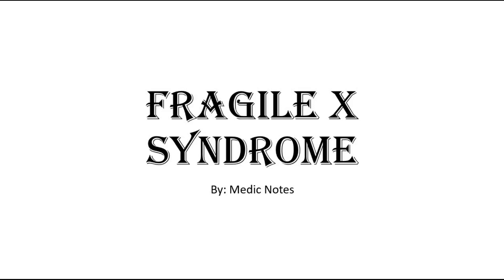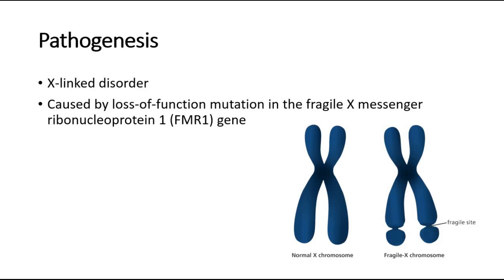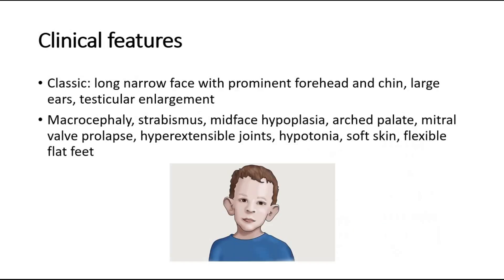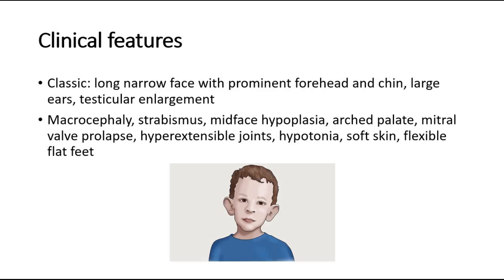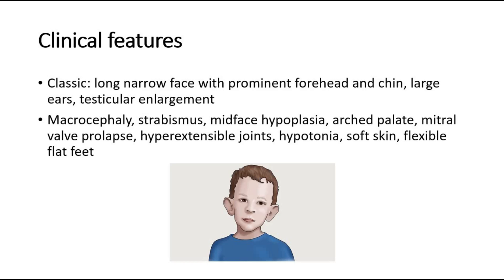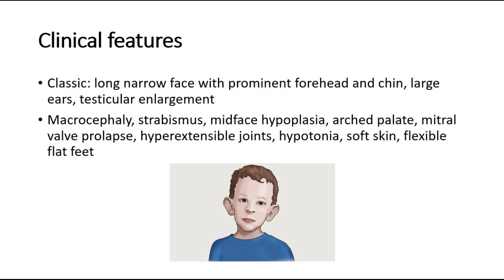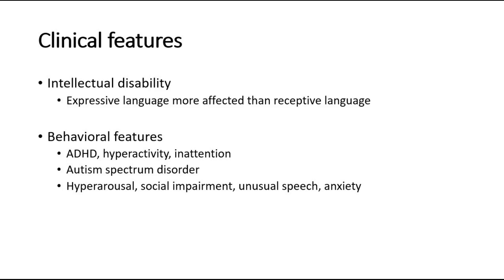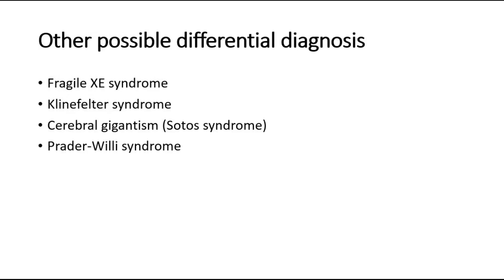Fragile X syndrome - genetic mutation, clinical features, investigation, management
Fragile X syndrome is a genetic disorder that affects a person’s development, especially that person’s behavior and ability to learn.

This video explains about the genetic mutation, clinical features, investigation and management of fragile X syndrome.